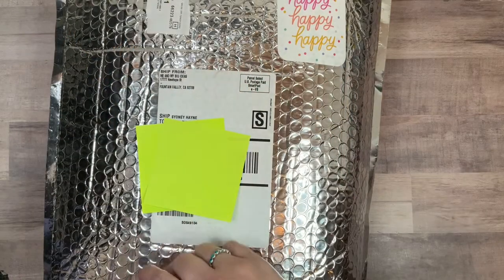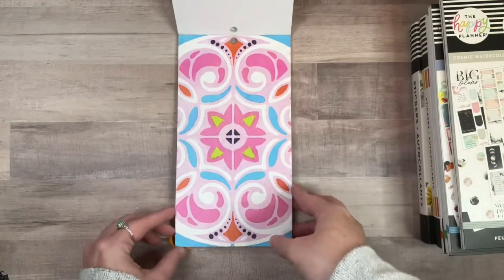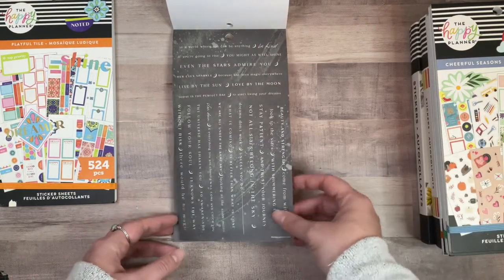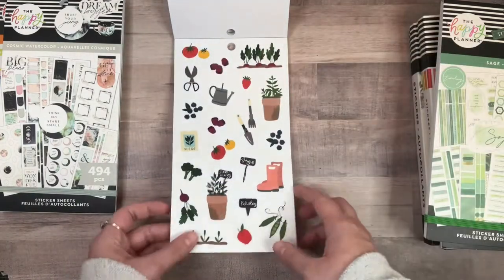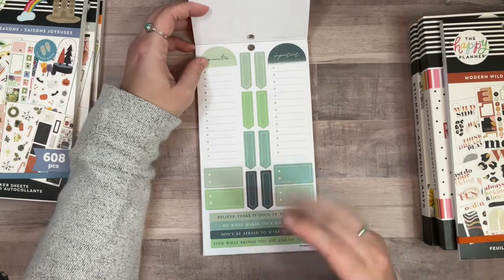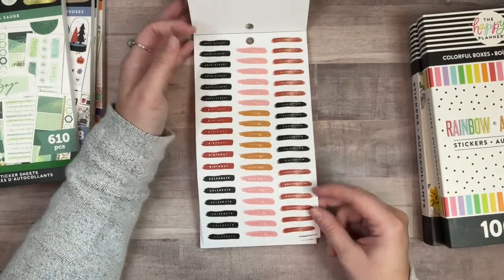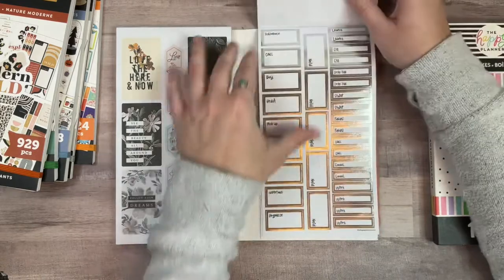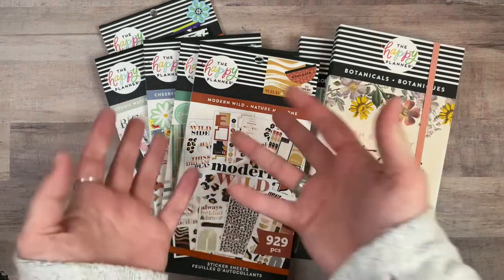Unboxing! // Happy Planner Spring Release Haul!!!!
Hi planner friends! Today I’m unboxing my haul of sticker books from the spring release! I love all of these sticker. I realllllllyyyyyy thought about buying even more but I knew I needed to chill out so I did a lot of cutting and this is what I was left with! Did you get anything from the spring release??? Let me know down below!

Favorite Planner Tools
• Fiskars Knife
• Precision Scissors
• Paper Trimmer
• Label Paper
• Tombow Mono Hybrid Correction Tape
• Tombow Mono Permanent Adhesive Refills

Favorite Pens
• Muji 0.38